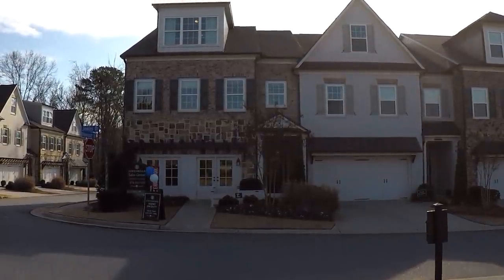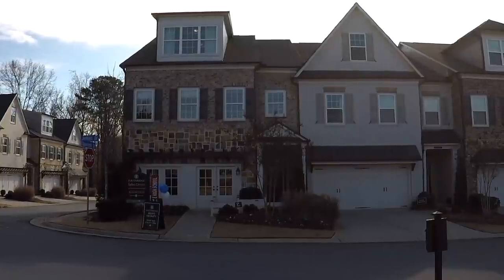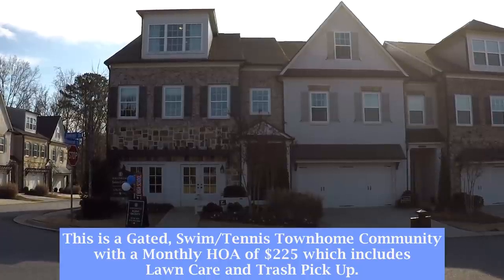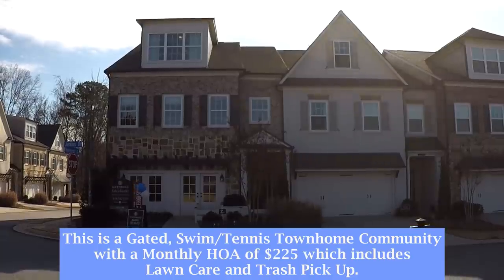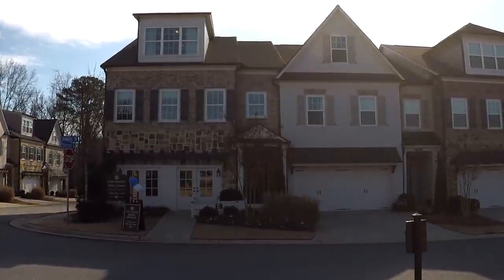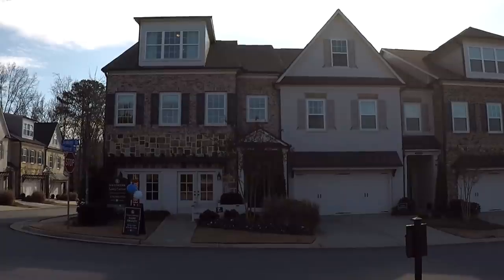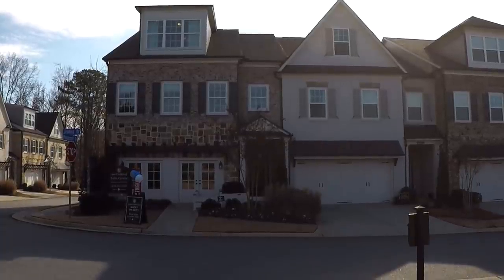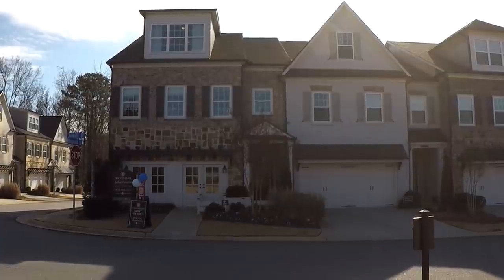New Decorated 4 Bdrm Townhome with Built-in Elevator in North Atlanta